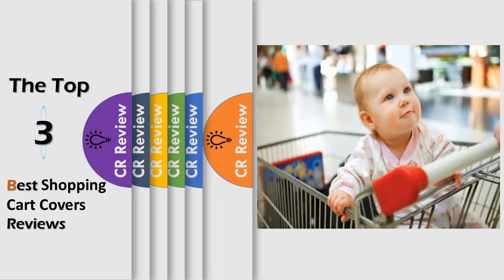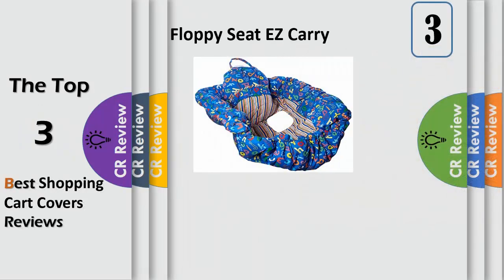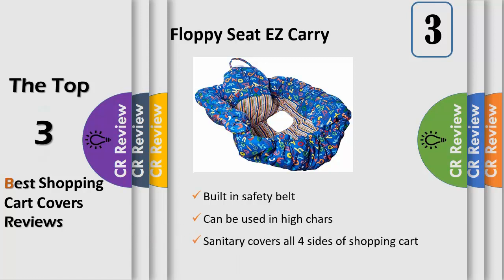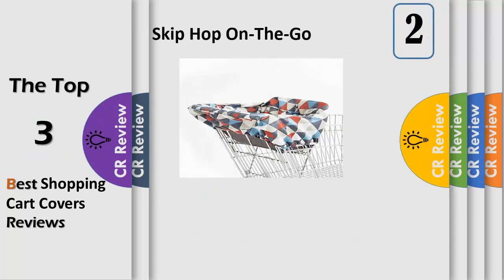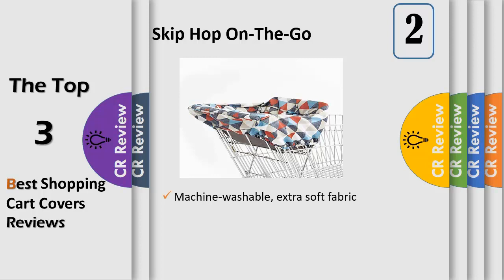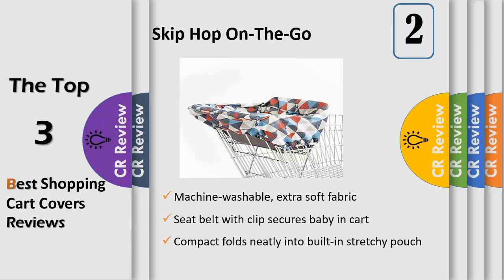Top 3 Best Shopping Cart Covers Reviews in 2019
Get Discount From Here:
3.Floppy Seat EZ Carry
2.Skip Hop On-The-Go
1.Crocnfrog 2-in-1

The next time you hit the grocery store with baby in tow, don't leave home without a shopping cart cover. As little ones are prone to touching everything and then sticking their fingers in their mouths, the best way to protect them is to completely envelop them. We've found a range of comfortable and stylish options that will keep your baby safe, and even entertained.